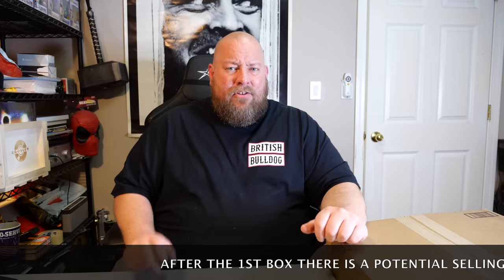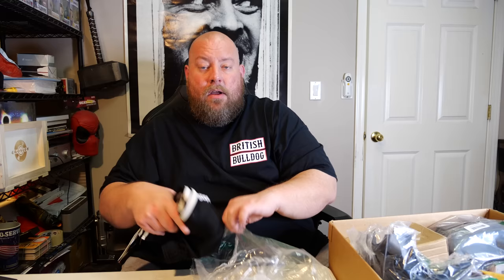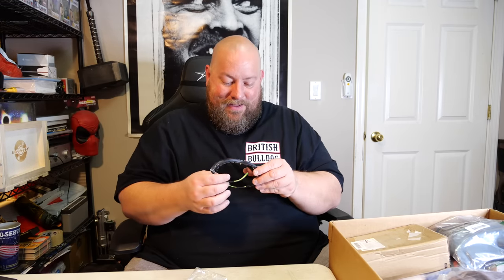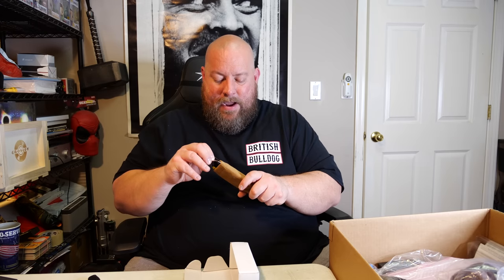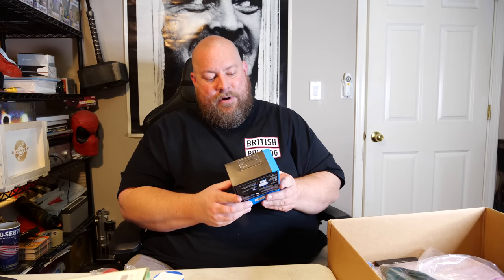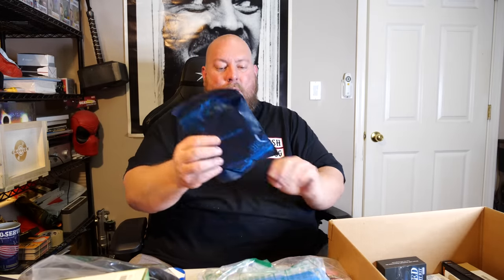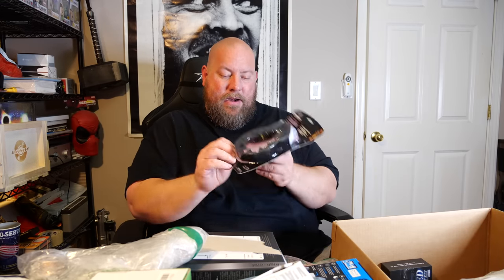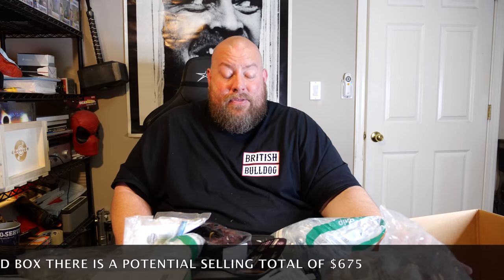I only paid $323 for a $1,505 Amazon Customer Returns Pallet + MYSTERY ITEMS GALORE!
Clint Miller
484 E. Carmel Dr. #127

CHECK OUT THE ZOBIE WEBSITE FOR AUTOGRAPHS & MYSTERY BOXES!